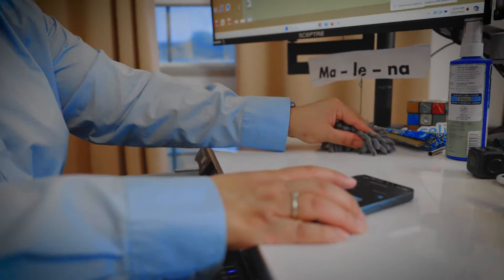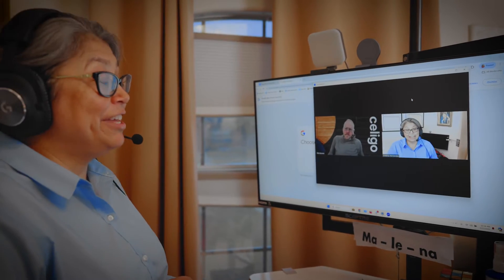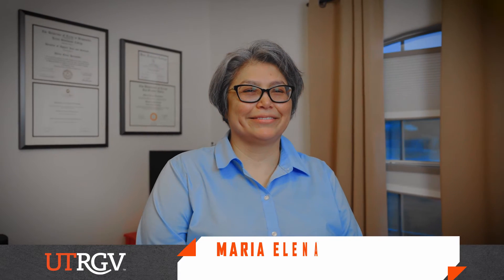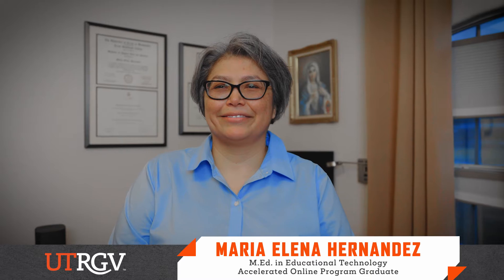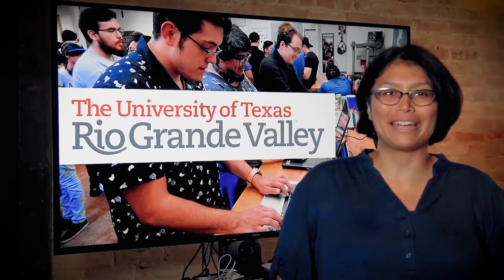Master of Education in Educational Technology Accelerated Online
Welcome to the Future of Education: Introducing Our Master of Education in Educational Technology Accelerated Online Program at UTRGV!

Are you passionate about transforming education through cutting-edge technology? Look no further! Our fully online Master of Education (MEd) in Educational Technology program offers a dynamic and immersive learning experience designed to empower educators like you to revolutionize teaching and learning in the digital age.

With the option to complete your master's in just 10 months, embark on a journey of discovery and innovation as you dive into the latest theories, tools, and practices in educational technology. Led by expert faculty at the forefront of the field, you'll gain practical insights and hands-on experience that will elevate your skills and expertise in integrating technology effectively into educational settings.

Why Choose Our MEd in Educational Technology Program?

🌐 Fully Online: Accessible from anywhere, our flexible online platform allows you to pursue your degree without interrupting your professional and personal commitments.

⏱️ Accelerated Format: Complete your MEd in just 10 months, saving time without compromising on the quality of your education.

💡 Cutting-edge Curriculum: Explore topics such as instructional design, digital literacy, learning analytics, and more, equipping you with the knowledge and tools to drive innovation in education.

👩‍🏫 Expert Faculty: Learn from dedicated educators and industry professionals who are passionate about empowering educators to harness the power of technology for meaningful learning experiences.

🤝 Collaborative Community: Connect with fellow educators from diverse backgrounds and experiences, fostering a supportive network that extends beyond the virtual classroom.

🎓 Future-ready Credentials: Graduate prepared to lead change and make a lasting impact in educational institutions, corporate training environments, nonprofit organizations, and beyond.

Join us and become a trailblazer in educational technology! Transform your passion for teaching into a powerful force for positive change. Enroll in our Master of Education in Educational Technology program today and unlock your potential to shape the future of education.

Ready to apply?